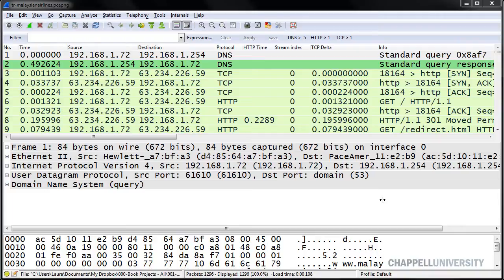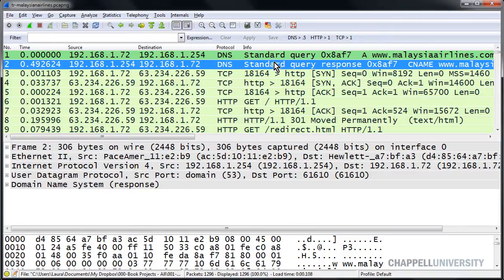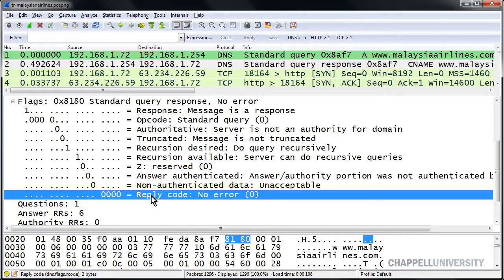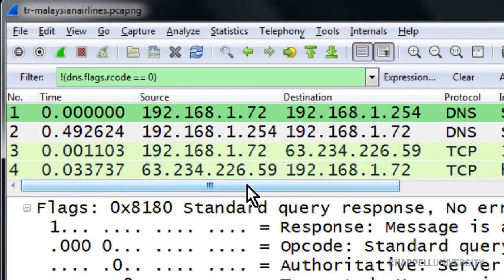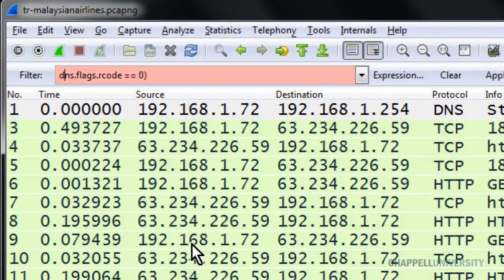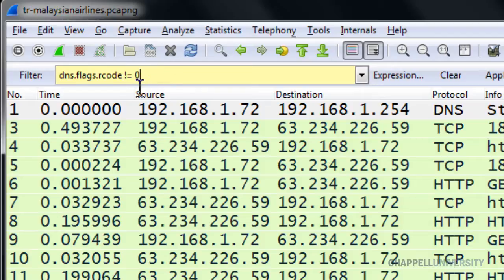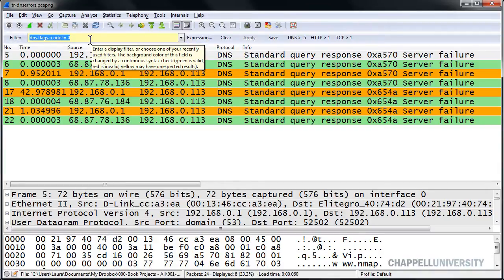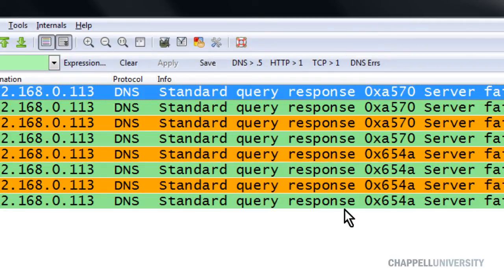Detect DNS Errors with Wireshark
Create a filter expression button based on the dns.flags.rcode field to quickly locate DNS errors in your trace files. This video is also included on the Laura's Lab Kit v11 which is available